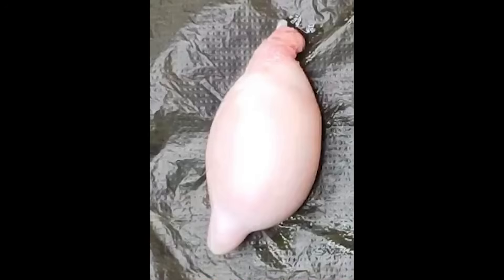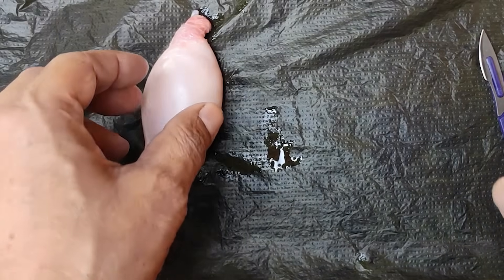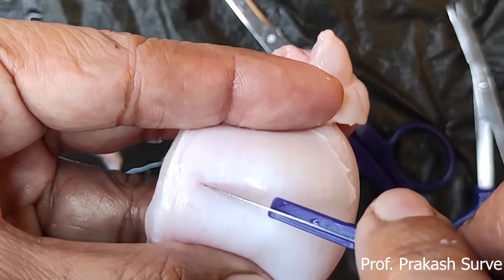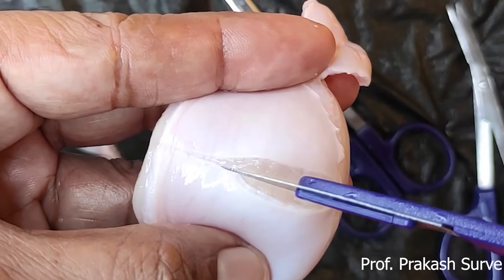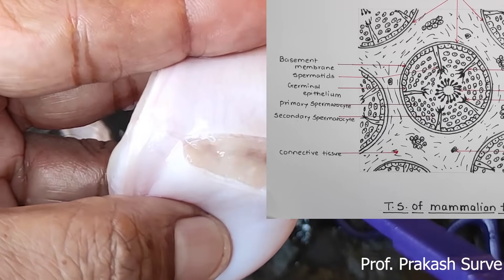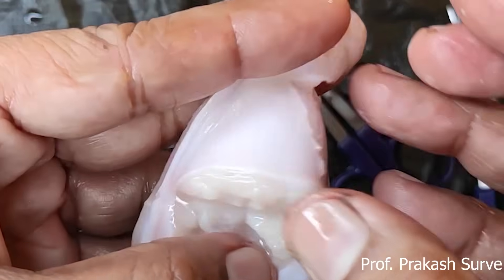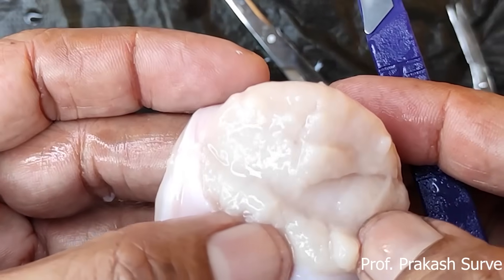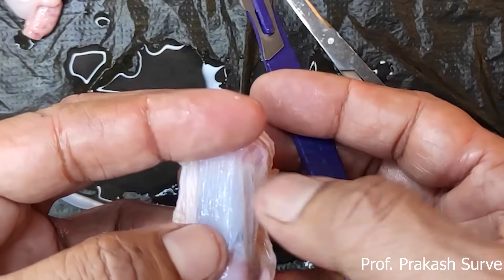Dissection of MammalianTestis L.S.& T.S. (Complete Explanation - Std 12 & 11) By Prof. Prakash Surve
Easy steps to draw L.S. of Testis Diagram

Easy steps to draw T.S. of Testis Diagram